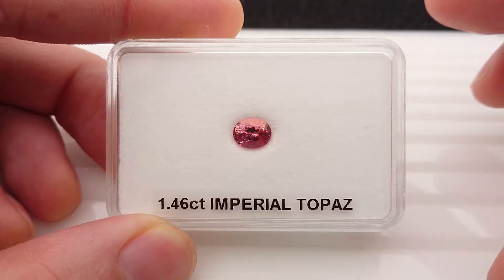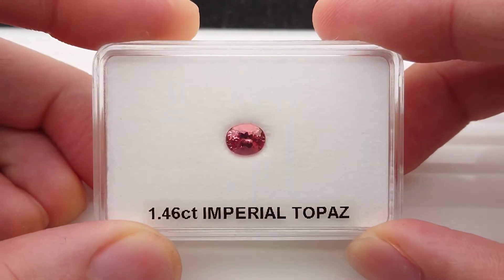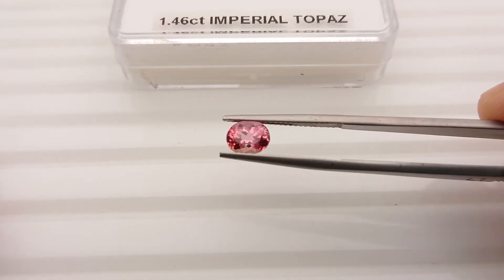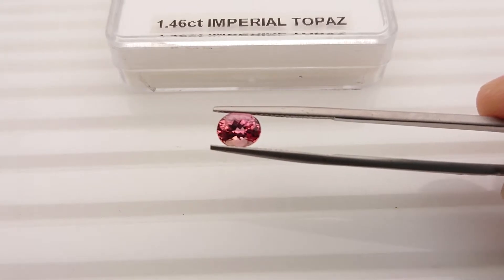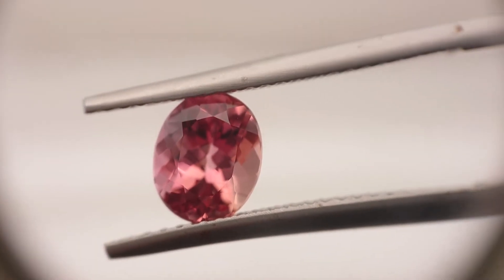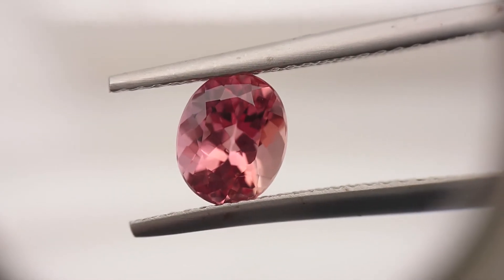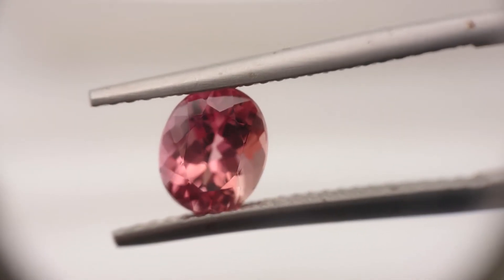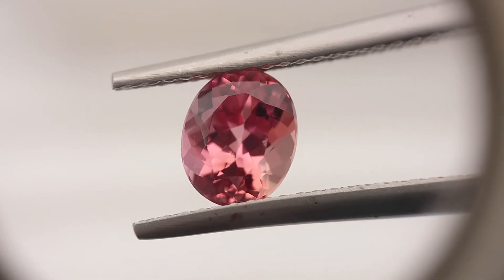Precious Topaz Imperial Topaz from Brazil 1.46ct